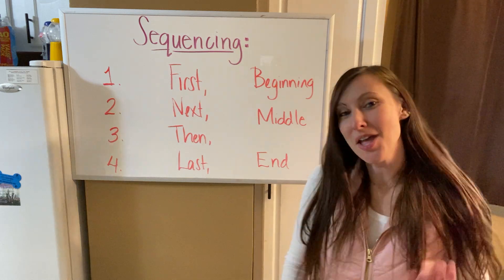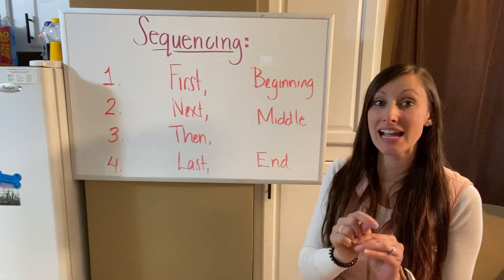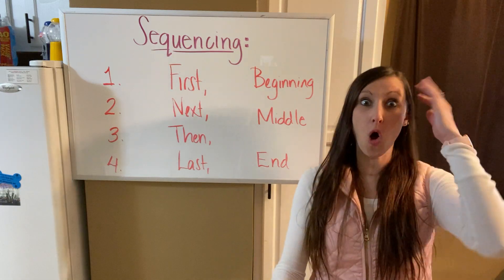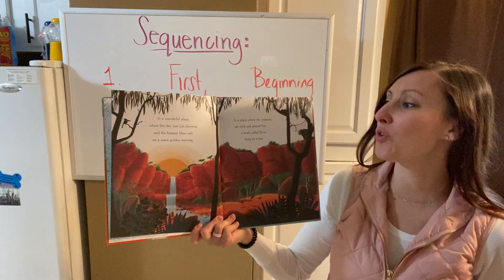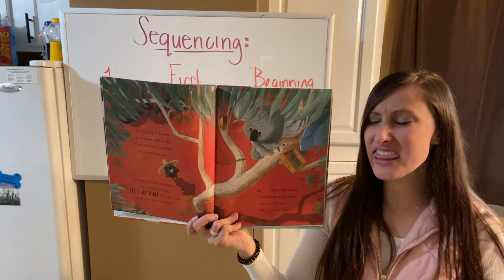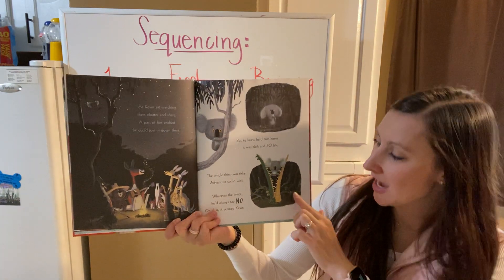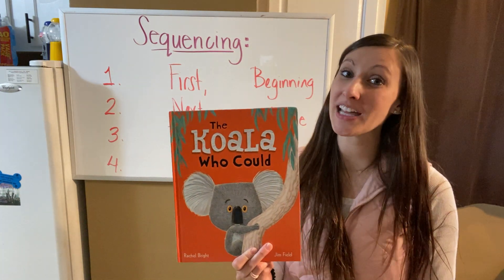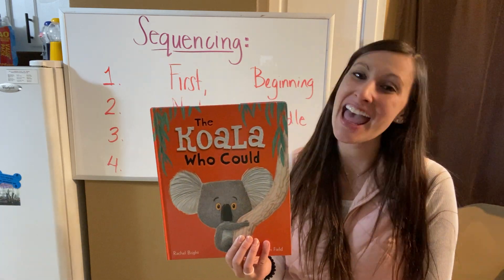The Koala Who Could